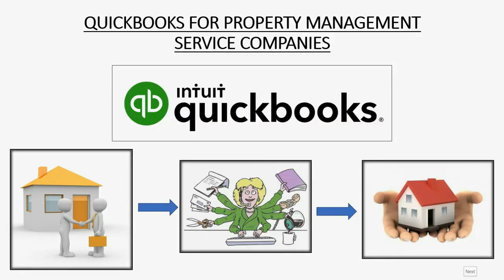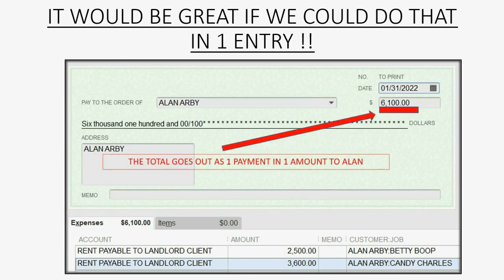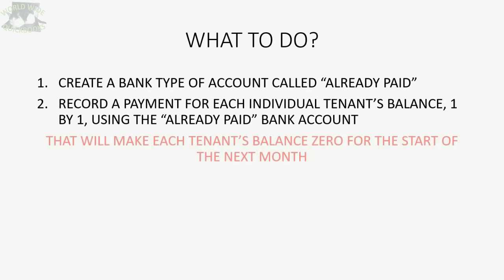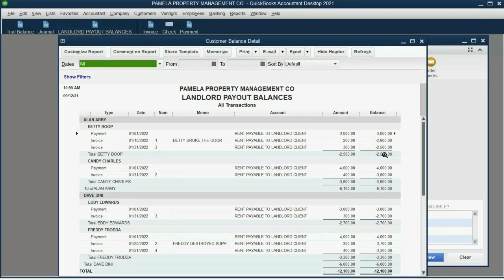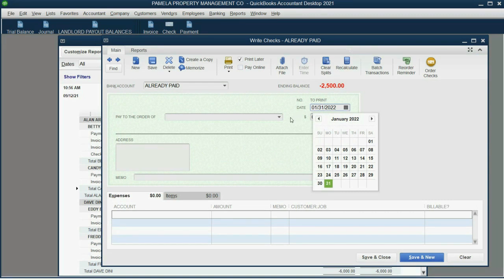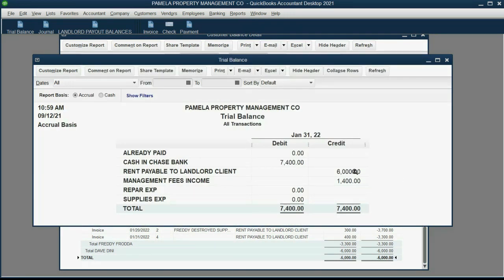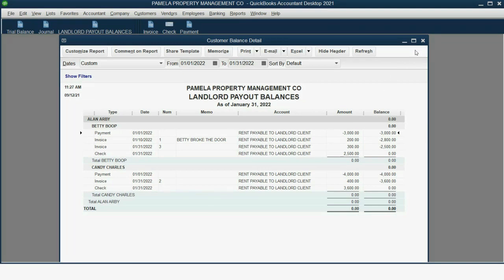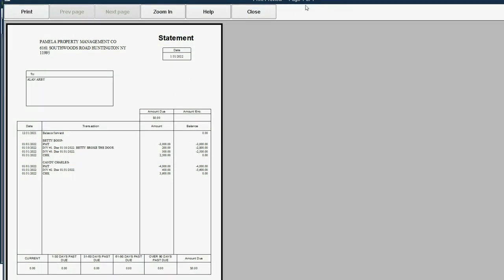Property Management Payments To Landlords In QuickBooks Desktop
Recording payouts to landlord clients in your property management QuickBooks file requires 2 simple steps. You must first look at the property management reports that we set up to see how much you will deposit to the landlord’s bank account for each individual tenant that you gave services for. Then also look at the total owed to the property owner. The property expenses withheld will be listed with the property management service fee to give you the net tenant balance for each amount collected and payable to the property owner. The first step is to record each tenant’s payout balance so that it becomes zero going into the new month. The second step is to record the entire payment amount that you transfer to the property owner’s bank account. This makes the landlord’s balance become zero going into the next month. The “rent payable to landlords” liability account in the chart of accounts will decrease for the amount of the full monthly payout you transfer to your landlord clients. This property management procedure requires the use of a “clearing account” to help record the individual tenant amounts first before recording the lump-sum payments to the landlord for the rent payable that you collected from the tenant on the landlord’s behalf. This procedure works beautifully and makes property management easy when using QuickBooks desktop.